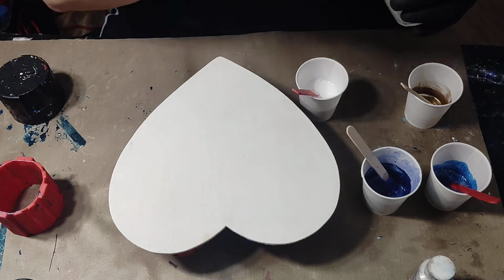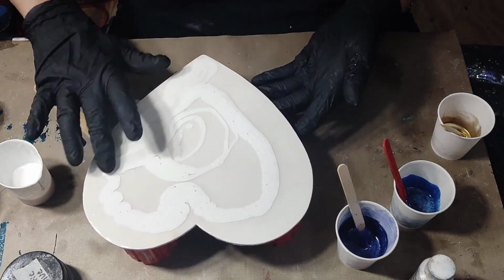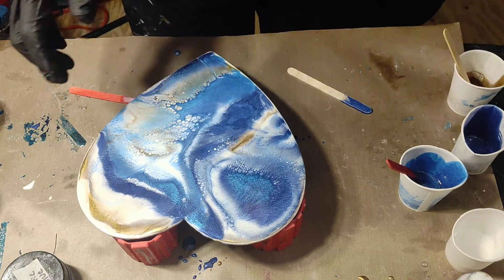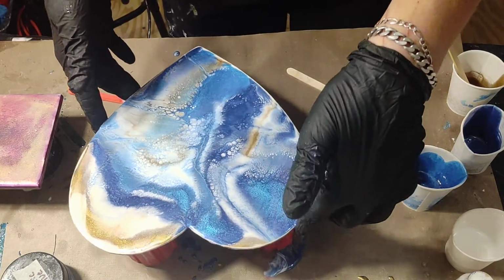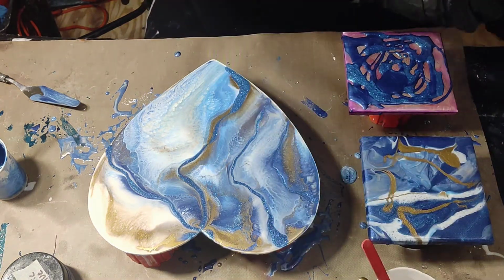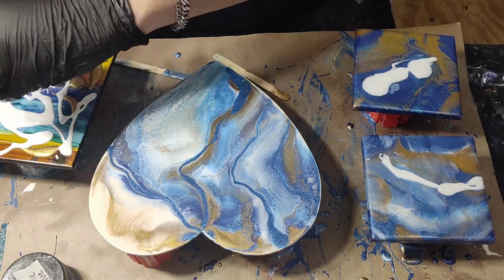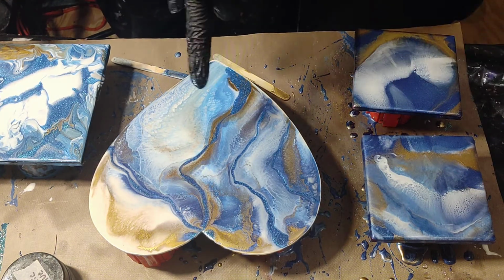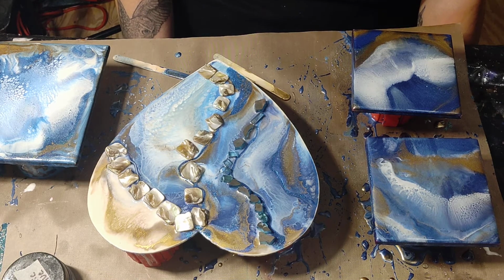#18 resin imbellished heart on chip board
If you like to send supplies , address is: Happyowl Frost
5110 Garrard Ave. Apt.514
Savannah, GA.31405